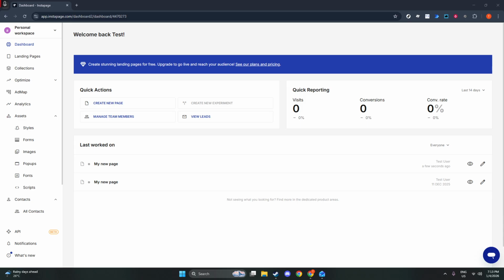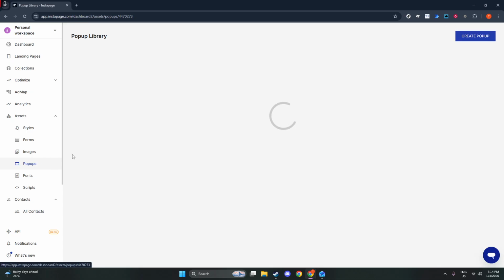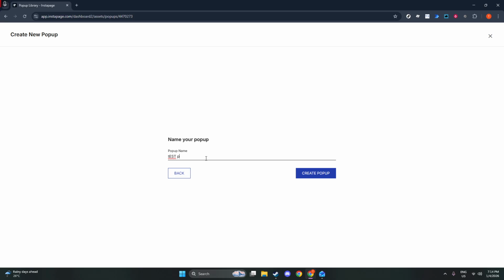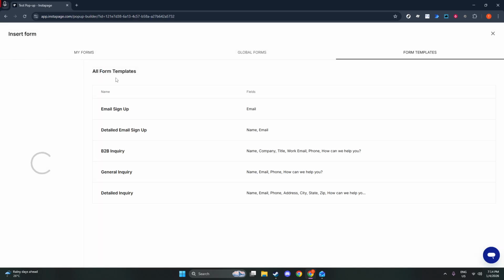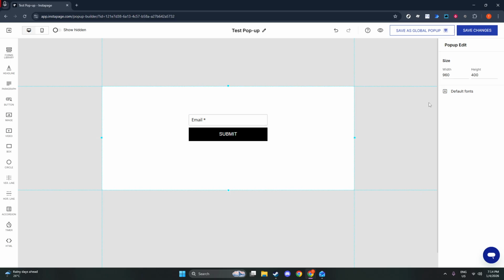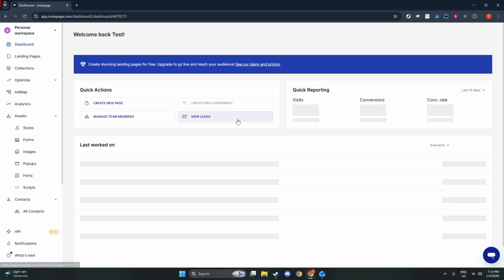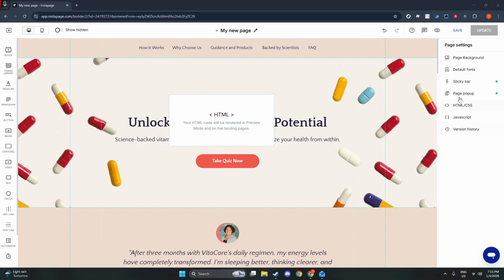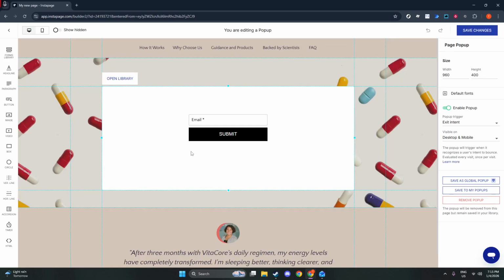How to Add a Pop-Up on an Instapage Page [2026 Full Guide]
How to Add a Pop-Up on an Instapage Page

In this video, we show you exactly how to add a pop-up on an Instapage page to capture lead information and highlight special offers without cluttering your primary landing page design. We examine the core concepts of trigger-based overlays and the implementation of display rules to ensure your pop-ups appear at the most opportune moments for your visitors.

Mastering this specific tool improves workflow, organization, and project quality by providing a secondary layer of engagement that can significantly boost conversion rates. We utilize the dashboard to manage layer visibility and navigate the account settings to establish specific behavioral triggers—such as exit intent or time-on-page—which is vital for creating a non-intrusive yet effective user experience. By establishing professional pop-up sequences, you maximize the lead-generation potential of every visitor and provide clear, actionable calls to action that drive project success.

Technical Specs: Software: Instapage; Feature: Dashboard.